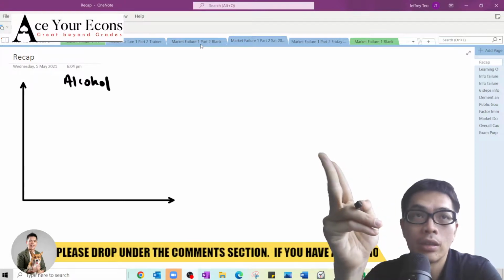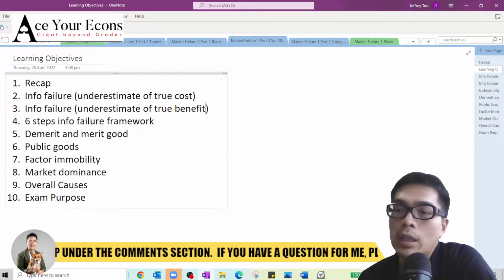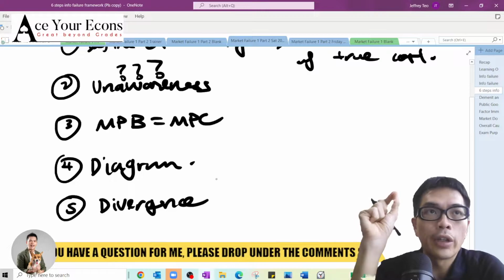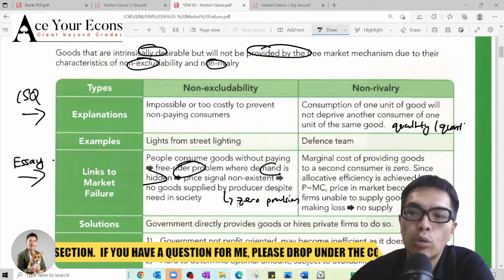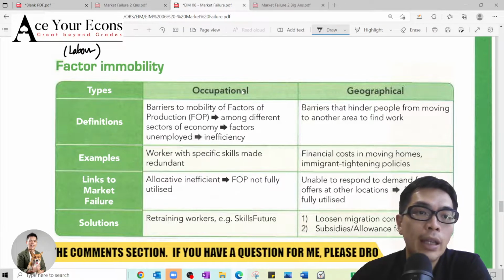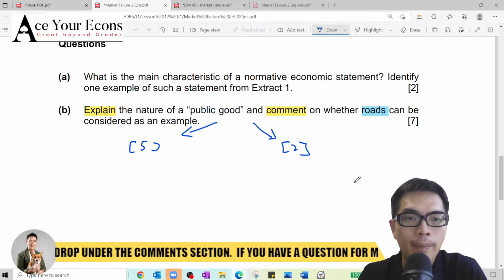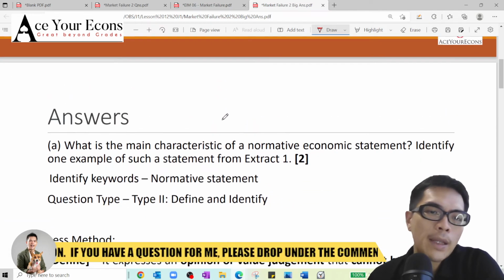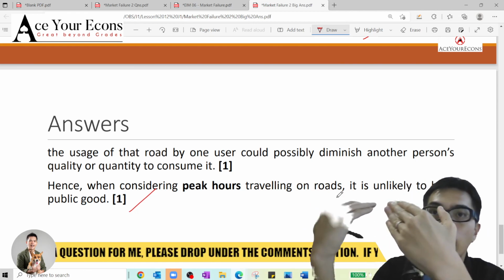A-Level Economics Content Series - Market Failure 1 Part 2 Causes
In this content series, we will be diving deeper into different causes of market failure. We will distinguishing between externalities and imperfect information, which is one of the most confusing part for A level students. We will also be covering the key characteristics of public goods, which are non rivalrous, non excludability and non rejectable. Lastly we will be covering concepts of factor immobility, which consists of both geographical and occupational immobility as well as market dominance, where price is greater than marginal cost. Both factor immobility and market dominance will not be tested in the H1 syllabus. Here are some of the resources you may need for this clip 📚:

Question paper (Source: Past Year School Prelim Question)

Timestamps ⏲
0:00 - Recap on externalities
12:55 - Learning objectives
16:42 - Information failure/imperfect information (of actual cost)
24:05 - Information failure/imperfect information (of actual benefits)
30:00 -  6 step framework of information failure/imperfect information
33:54 - Demerit and merit goods
38:00 - Public goods
1:02:42 - Factor immobility (H2 only)
1:09:05 - Market dominance (H2 only)
1:10:09 - Overall causes of market failure
1:14:41 - Exam purpose
1:18:42 - Brief outline for time practice
1:44:23 - Answer breakdown